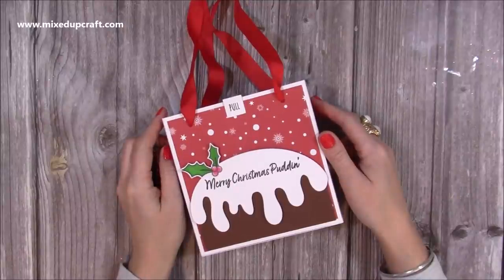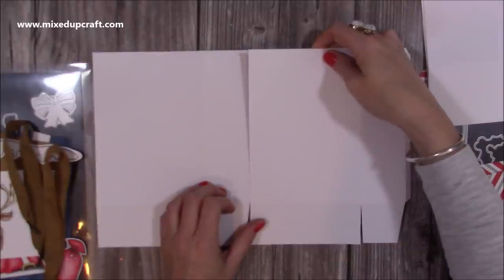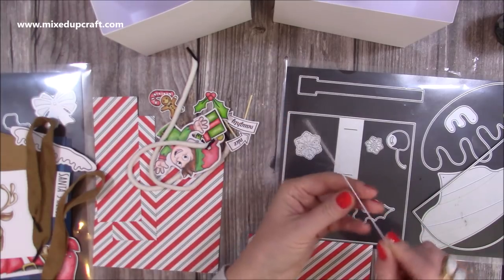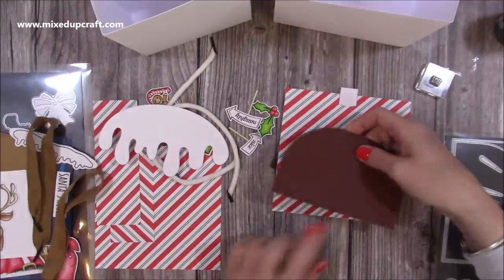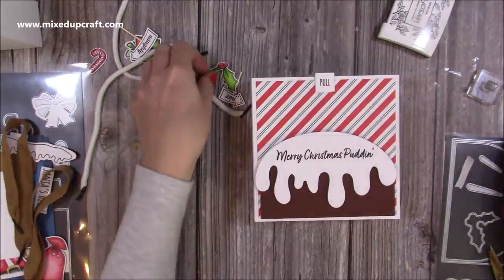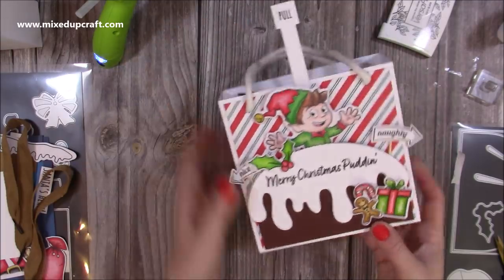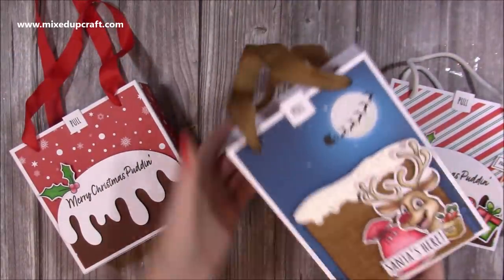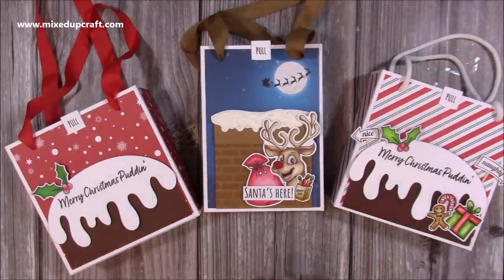Festive Pop Up Gift Bags!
New Pop-Up Collection
Collall Glue
My Purple Scoreboard by Hunkydory.

Sam